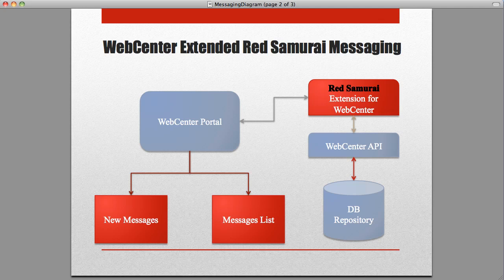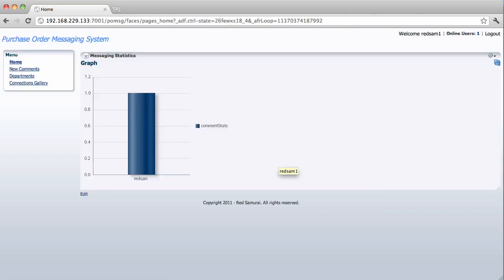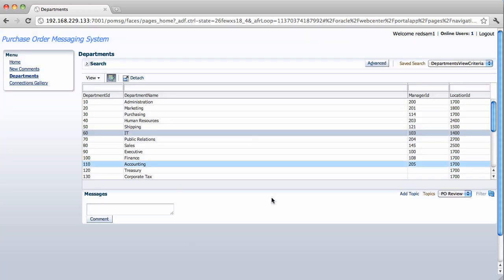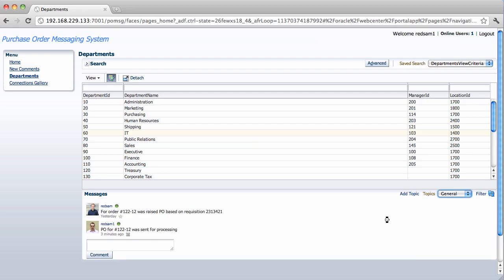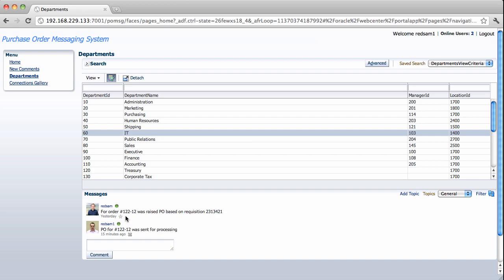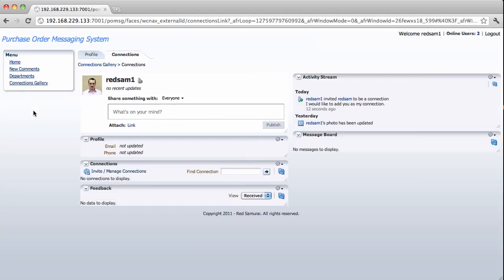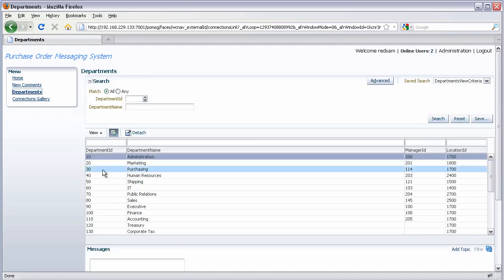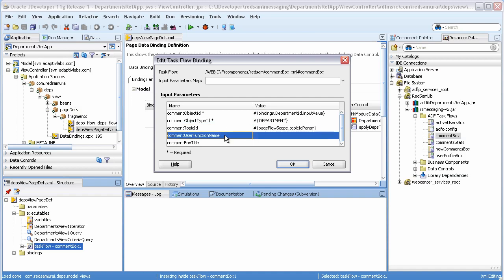Red Samurai Business Contextual Messaging Extension for Oracle WebCenter (HD)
Red Samurai Business Contextual Messaging Extension is a set of ADF Task Flows build on top of WebCenter API for Activity Stream. It allows to attach messaging to any kind of business context available in Oracle Fusion Middleware systems.